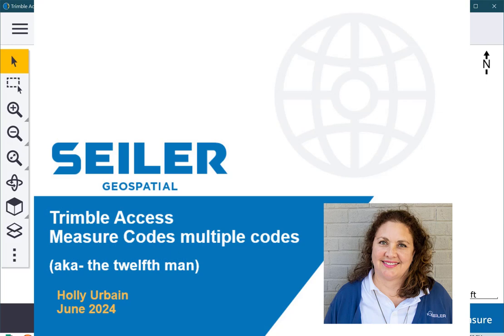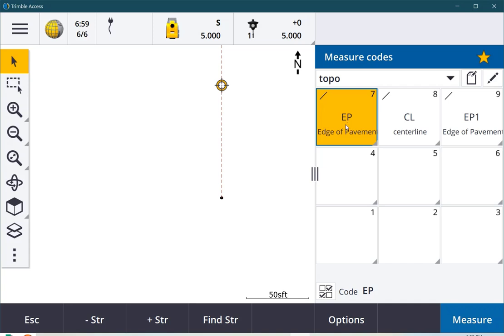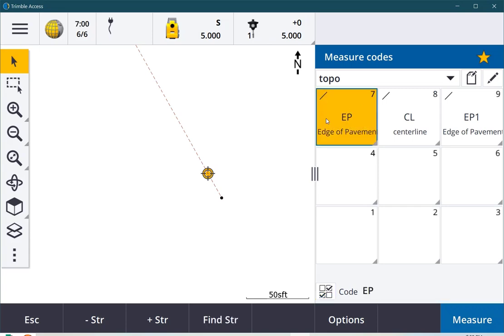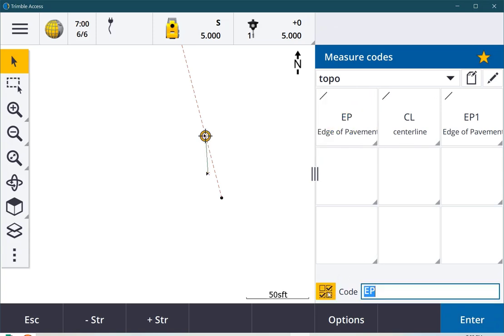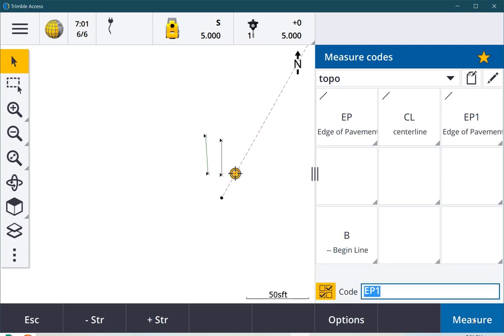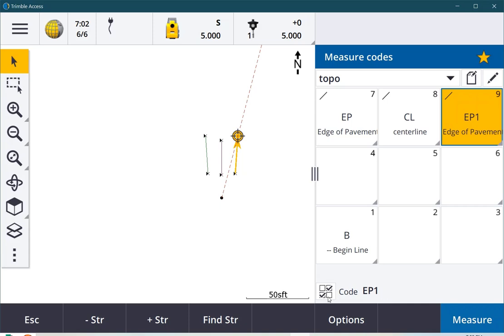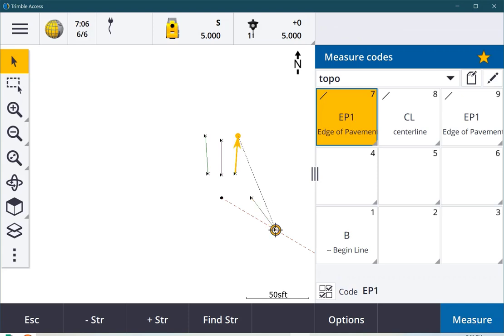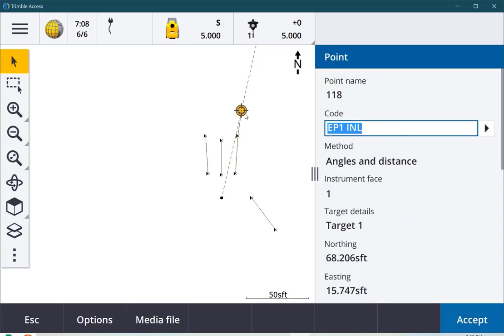Mastering Trimble Access 2024.00 Measure Codes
🚀 Quick Tip: Mastering Trimble Access 2024.00 Measure Codes - Multi Coding! 🚀

Did you know that in Trimble Access 2024.00, one powerful button inside the Measure Codes screen can revolutionize your workflow? With Multi Coding, you can:

✨ Combine multiple codes for one measurement
✨ Easily add control codes for feature coding linework

It's like having an extra player on your team, ready to assist! Just like in American football, where 11 players are on the field and there's always a 12th man on the sideline, this button is your secret weapon. 😊